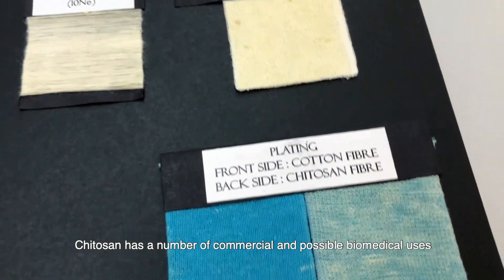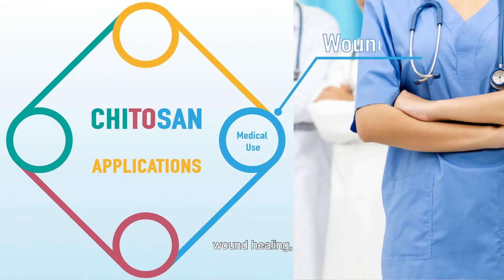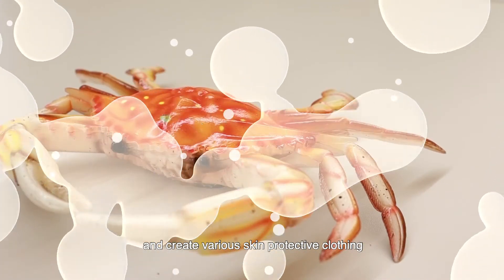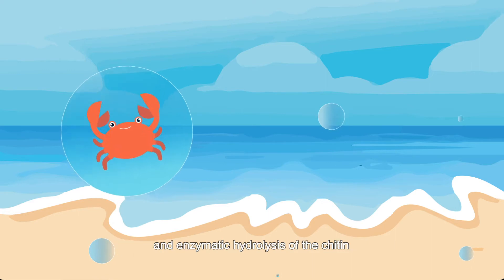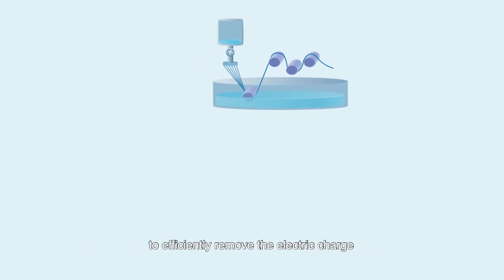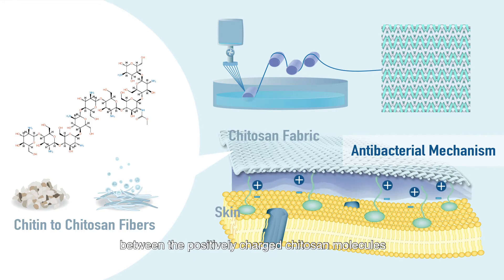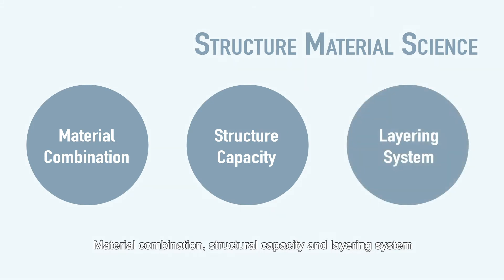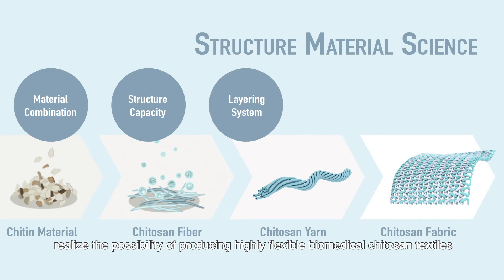Chitosan-based Skin-protective Textiles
Chitosan fibers consist of numerous advantageous characteristics such as being biodegradable, is considered as nontoxic in nature, and as a natural and effective anti-microbial agent with wound healing and cell regenerating abilities. Unlike the conventional practice of coating chitosan onto the textile material surfaces, the research team invented an innovative anti-static spinning system for providing a solution for spinning chitosan and its blends. This innovation can help to realize the possibility of producing highly flexible chitosan textiles while preserving the biological features for medical and healthcare applications. The chitosan textiles can be applied in various aspects which include daily and protective clothing, interiors and furniture, filtration and purification, sanitary products and cosmetics.